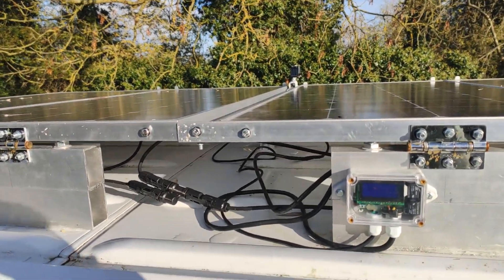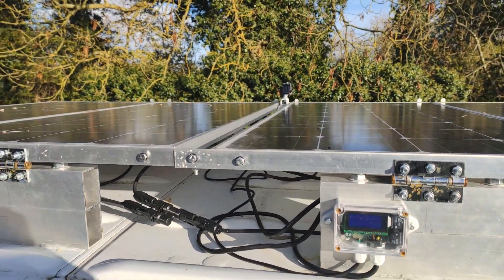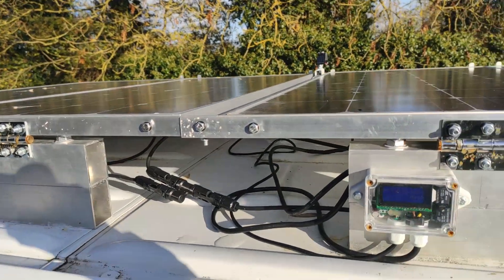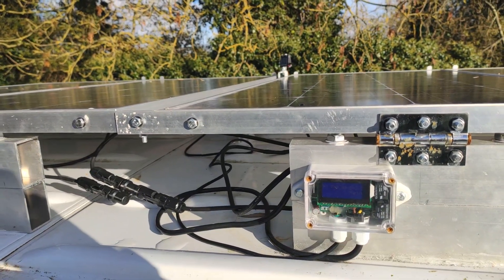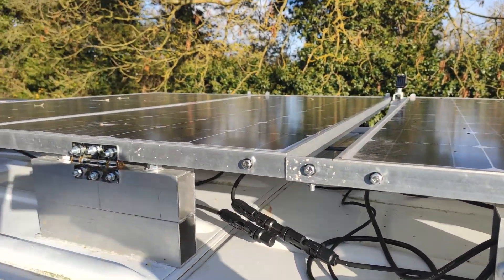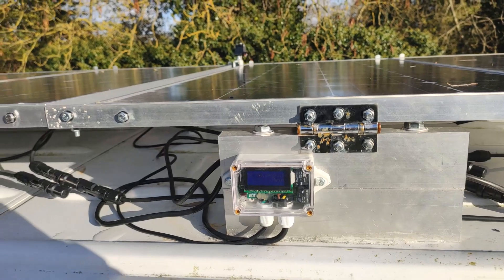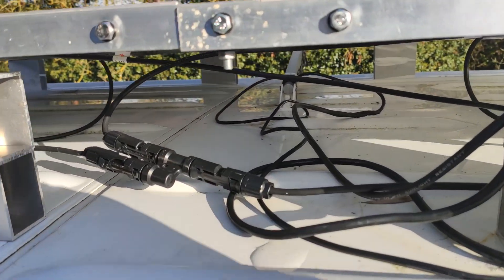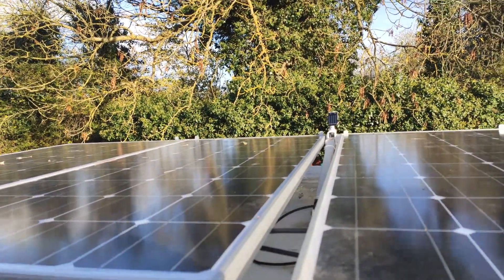Solar panel array with linear actuator for van build - Part 2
Part 2 of the the solar tracking panel array i built for the roof of my self-build campervan.

Details the operation and attachment to the roof.

Here is a link to the manufacturer of the tracking system